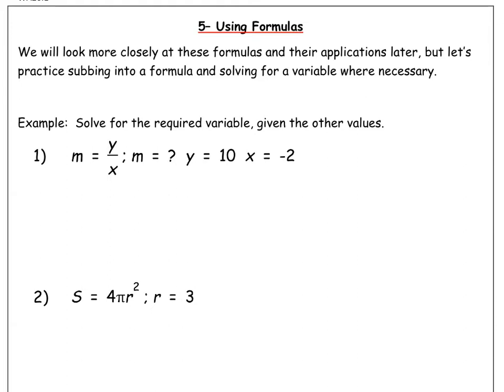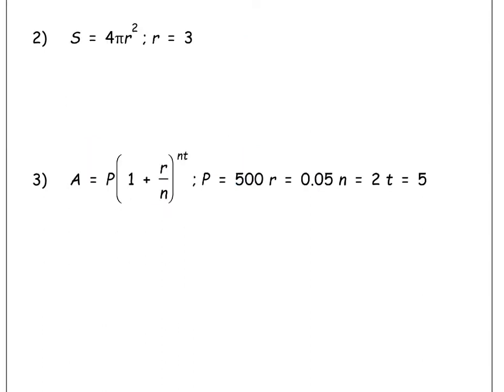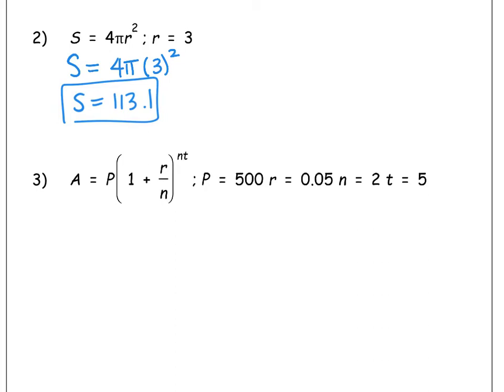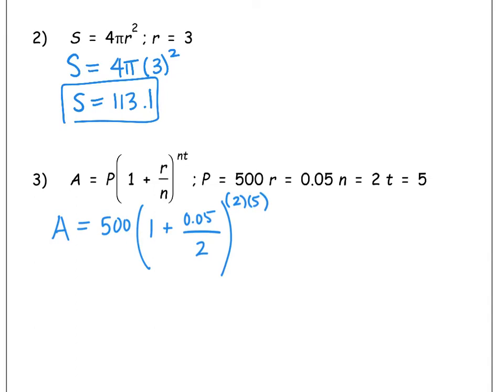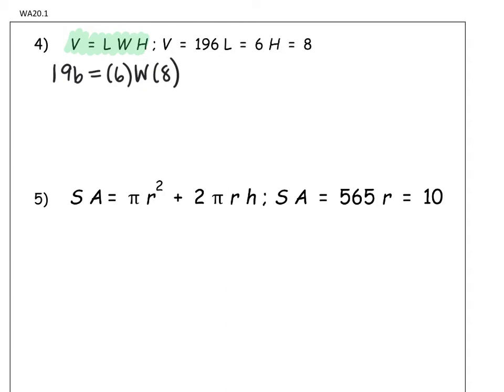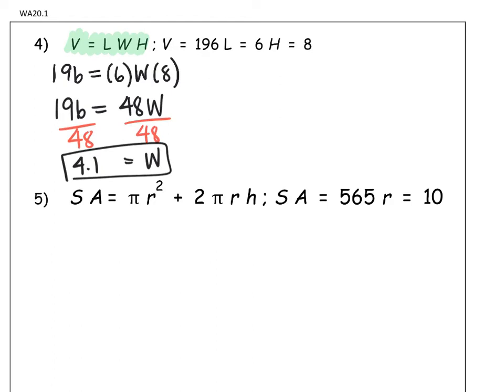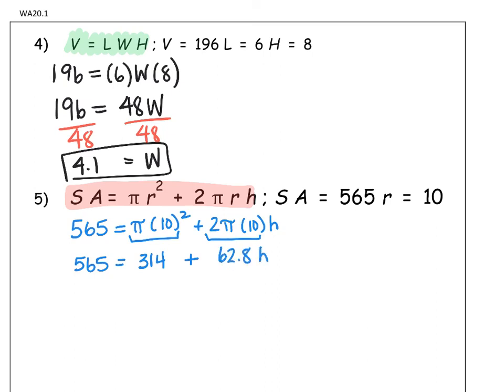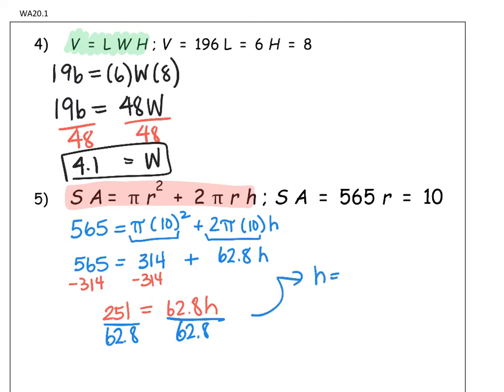WA20.01.05 - Using Formulas